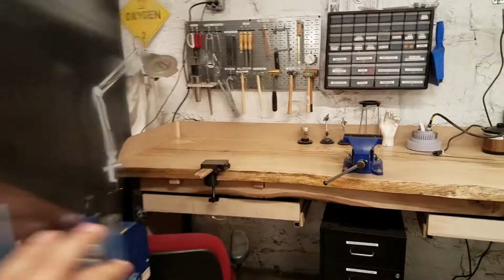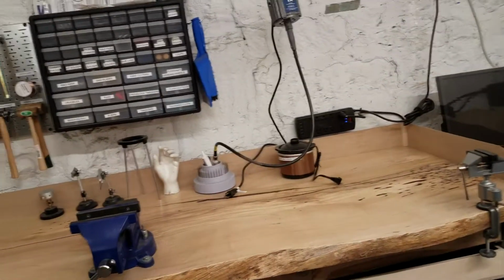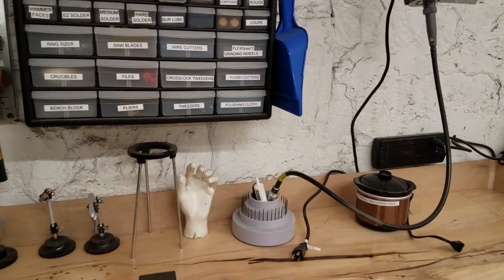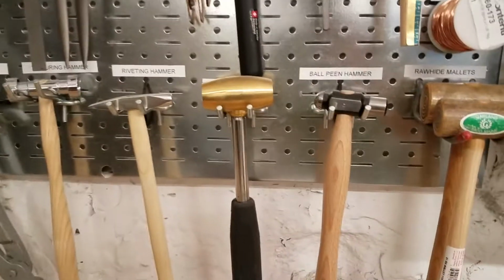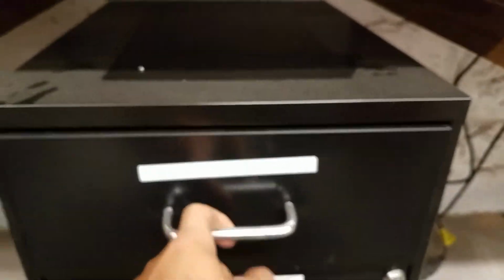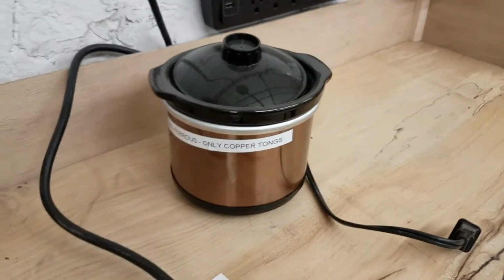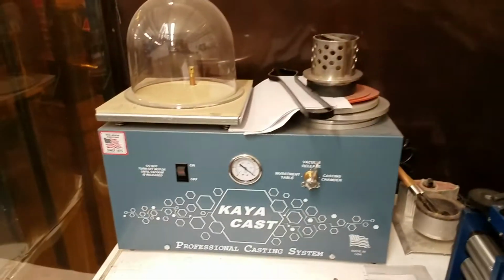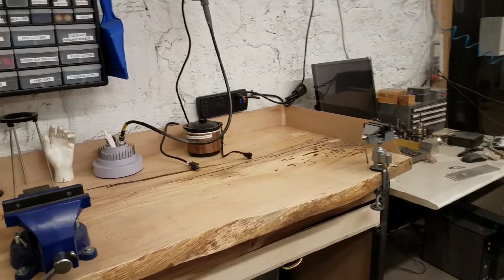MakeHaven Jewelry Area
This video with Shop Manager Lior Trestman covers the basics of using the Jewelry Area at MakeHaven.